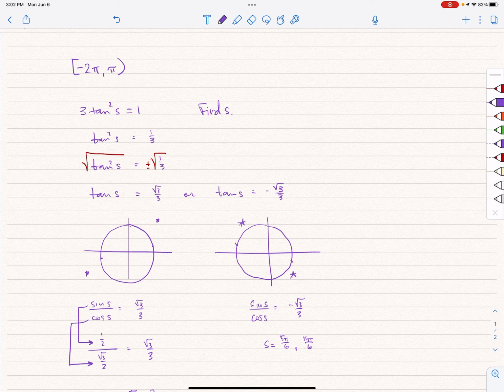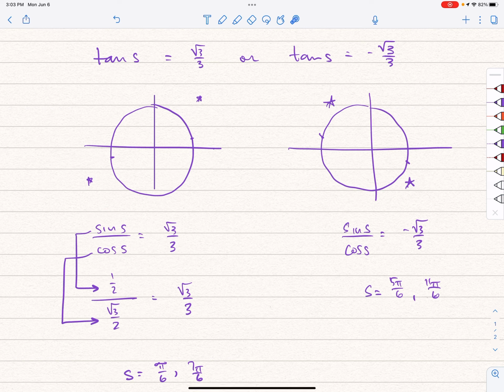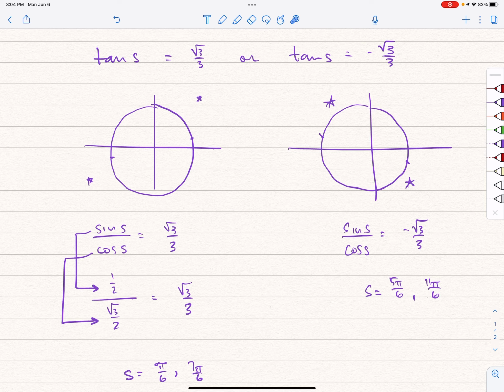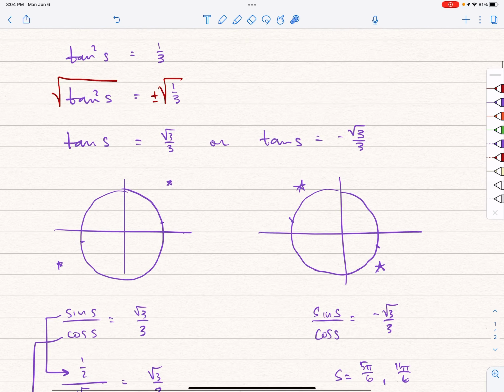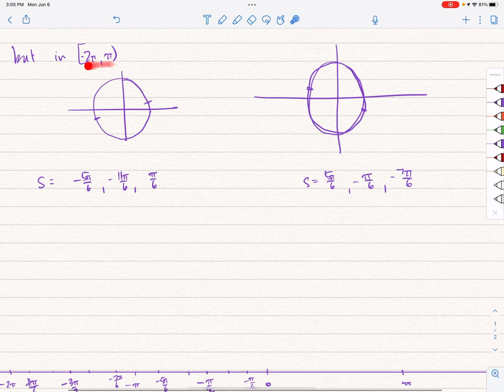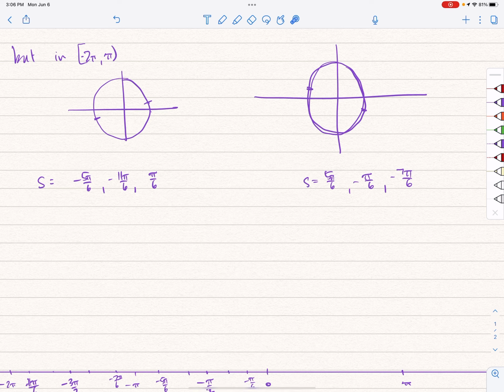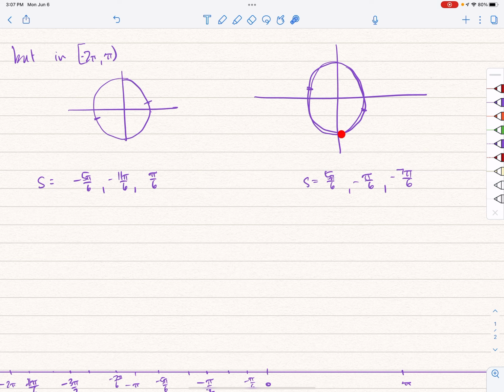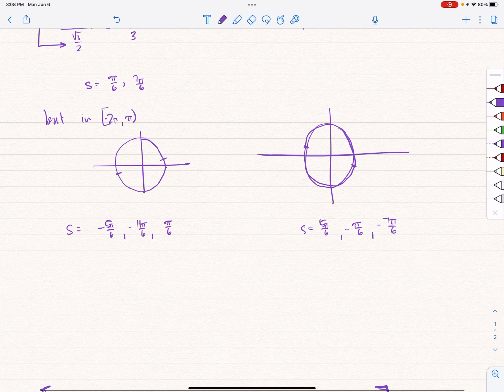Find an angle example (111.6.2.79)